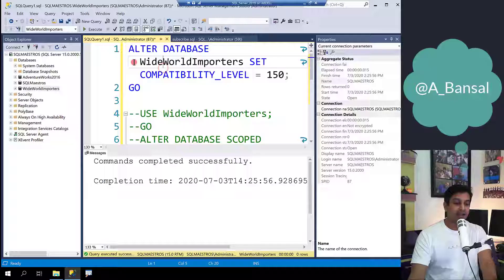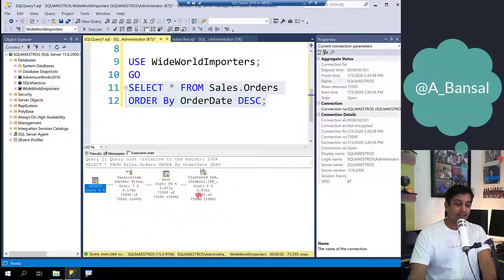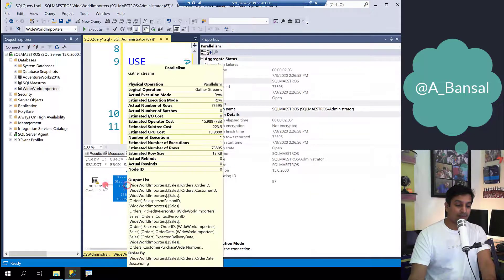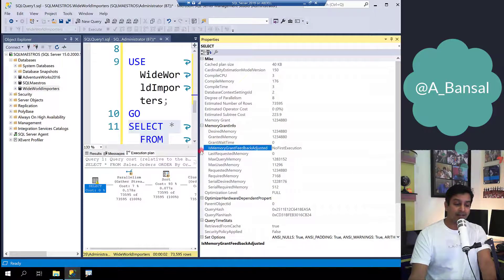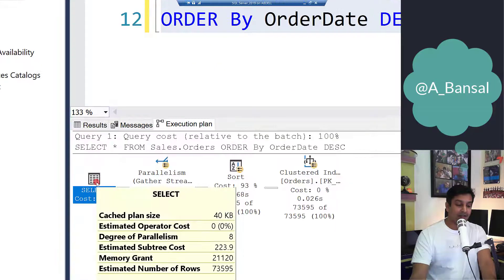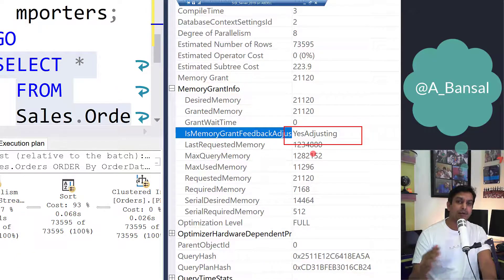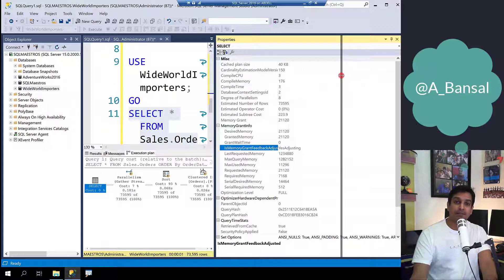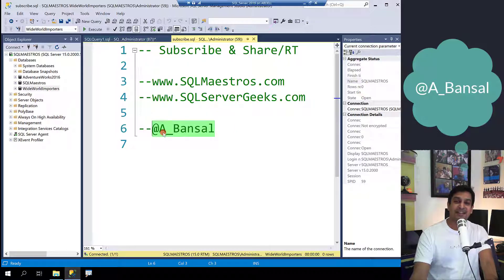SQL Server 2019 Memory Grant Feedback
Learn about the largest online learning event on Azure Data, Analytics & AI covering 30+ technologies including SQL Server, Power BI, MS AI stack, Azure Data stack & Advanced Analytics stack